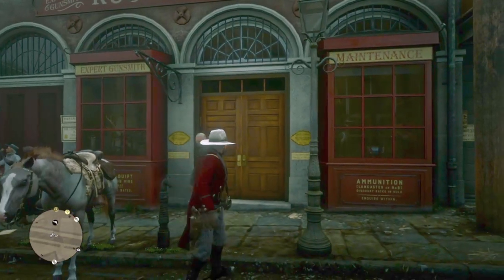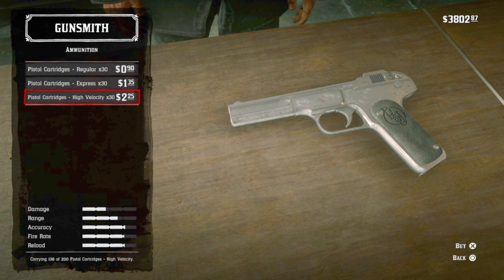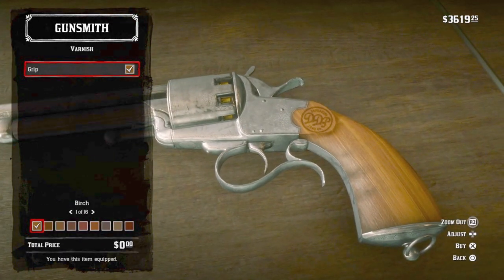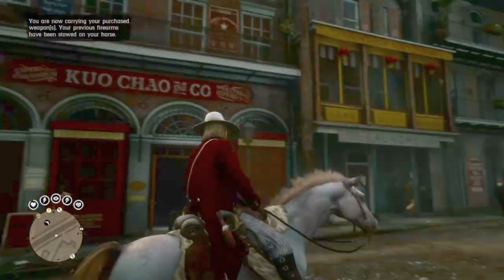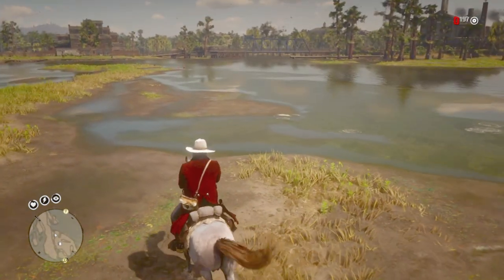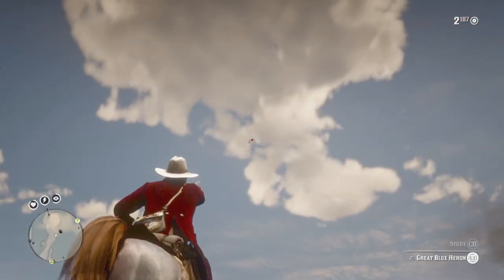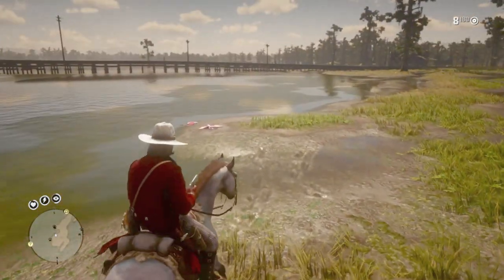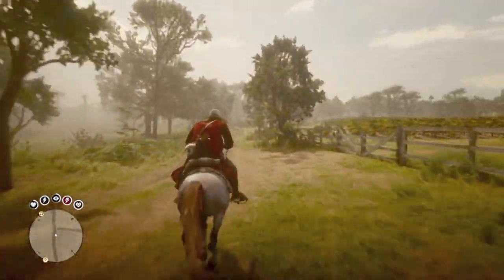Field Testing the LeMat Revolver and the M1899 Pistol With Arthur in PS4 Red Dead Redemption 2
arthur buys checks out the new PC exclusive guns on PS4 from the st denis gun store...